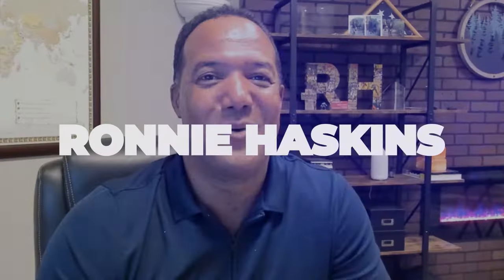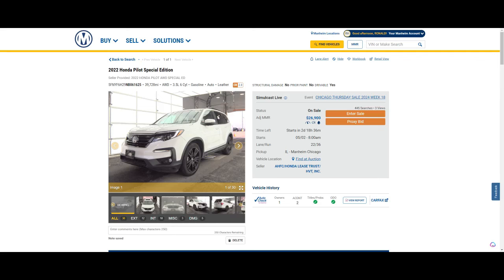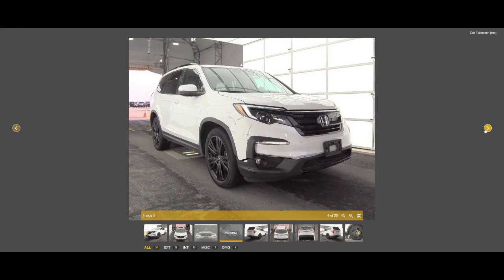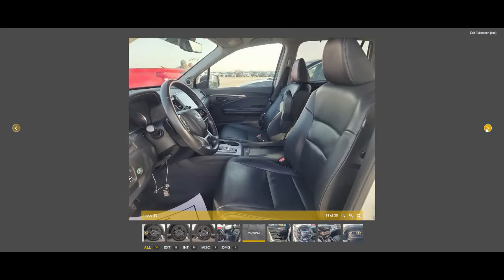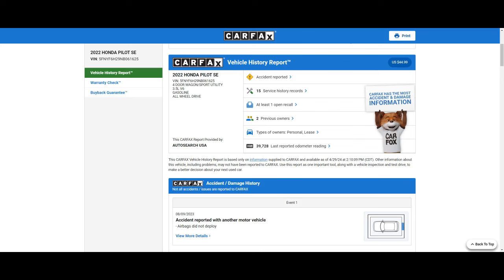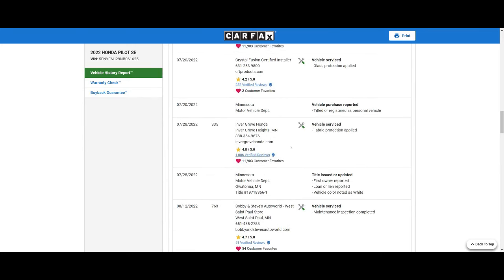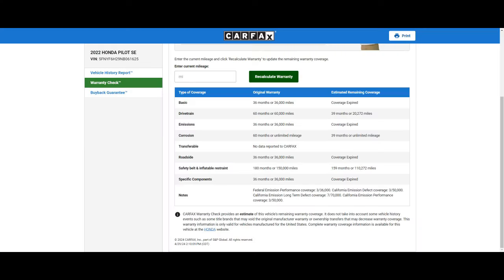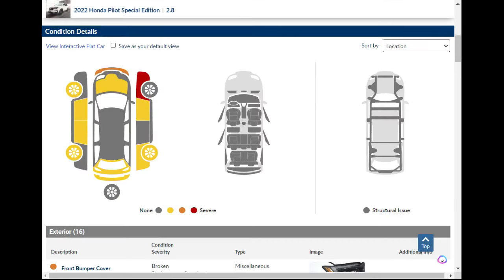How to NOT Get Scammed: Buying A Used Car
Dive into the world of buying pre-owned cars like a pro with our expert guidance in this video! From carefully analyzing pictures of the vehicle to meticulously checking the Carfax report, we'll walk you through each stage of the process.

00:00 Introduction
00:32 2022 Honda Pilot Example
01:32 Analyzing The Pictures
02:50 Reading The CarFax Report
05:23 Warranty Check
06:42 Vehicle Condition Report
09:11 Equipment List
10:34 Summary and Conclusion